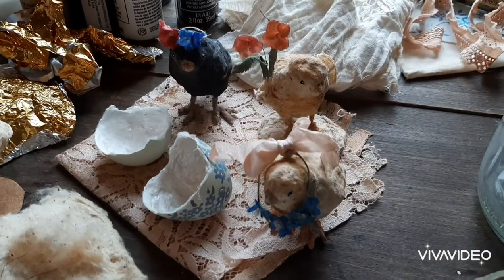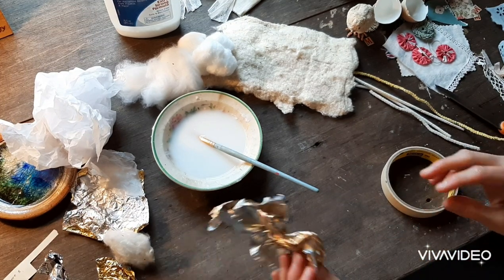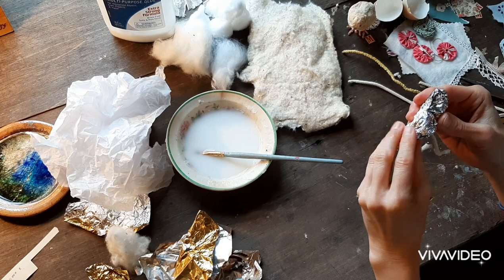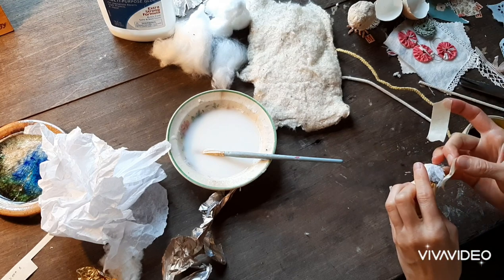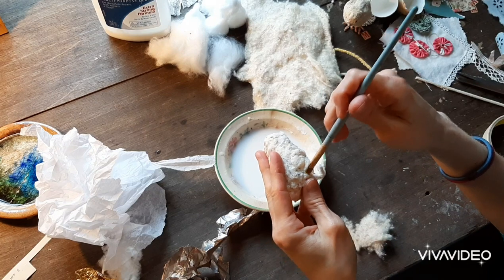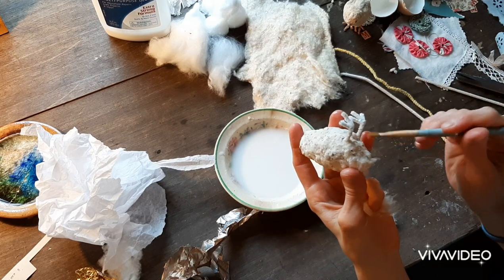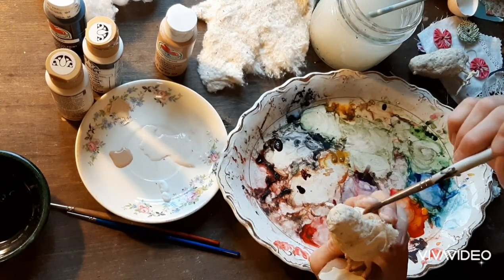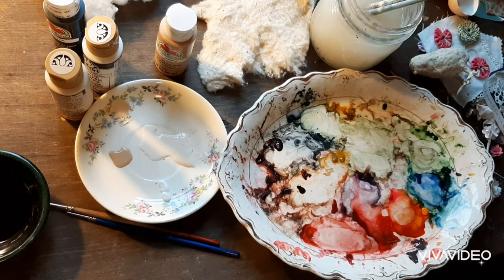Homemade Spring Chicks Decoration | Simple DIY Easter craft | Spun cotton, antique-style baby chick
Learn to make a spun cotton chick with me - it's easier than you think, you can use things you probably already have around the house, and I promise it will be fun! Don't be intimidated - jump in and make a sweet little cheep-cheep with me today!

To see the rescued farm animals we keep, follow Sweet Haven Farm & Sanctuary on Insta

to donate to the sanctuary and support the animals and/or my work